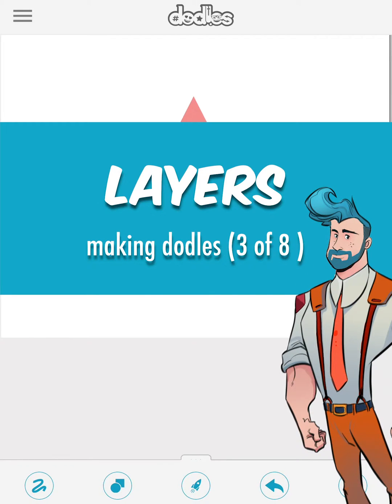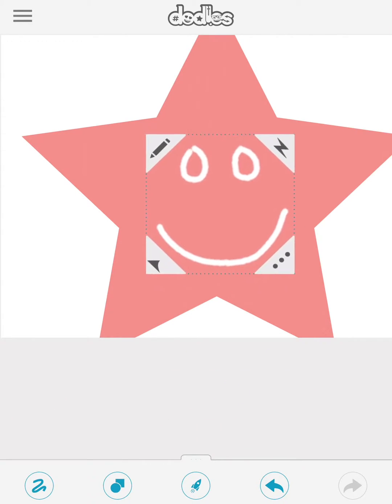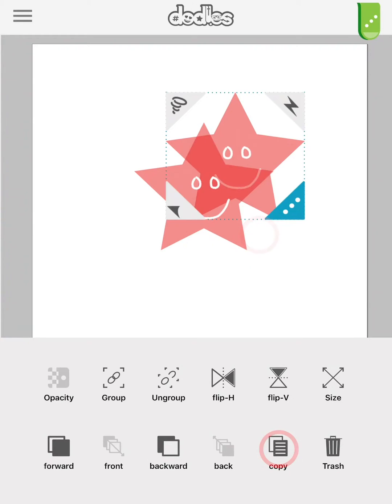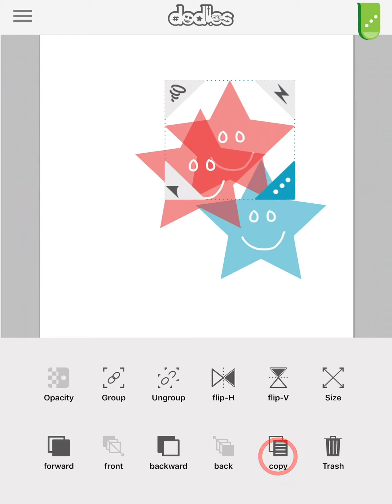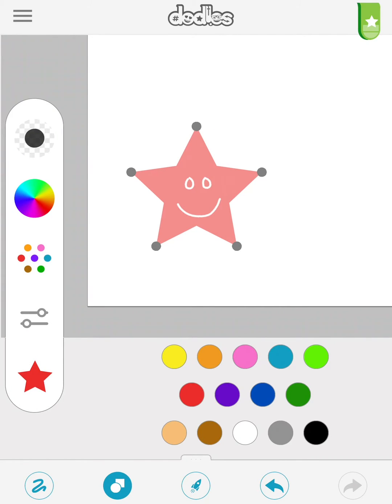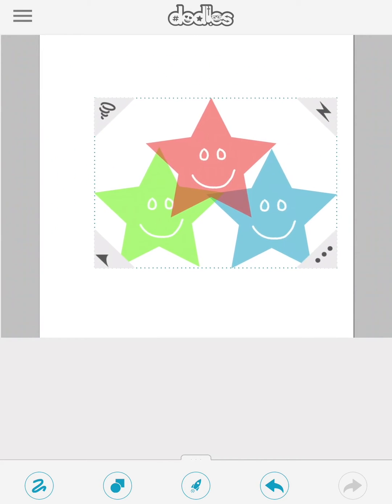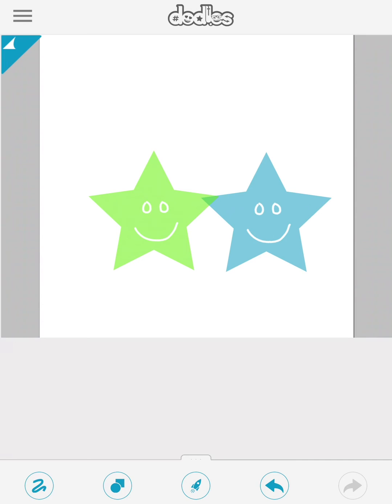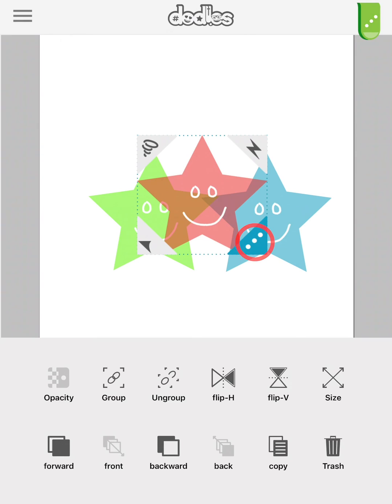Layers Tutorial - 3/8 How to use dodles animation app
The third of 8 short clips on how to animate with the dodles mobile animation app.

Using an ipad, we walk you through grouping, ungrouping, drilling into layers, the OK stack, and other layer manipulation.

Dodles uses it's own proprietary animation tweening process that makes it easier to animate than other motion graphics such as After Effects or Toon Boom and yet much faster than traditional "frame by frame" mobile apps such as Framecast, Flipaclip, Sticknodes and Medibant Paint Pro.